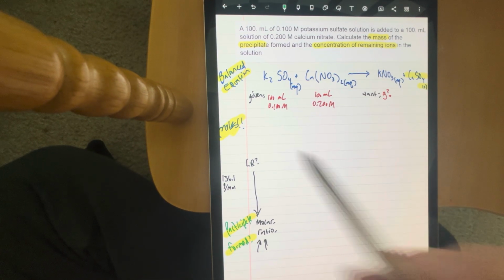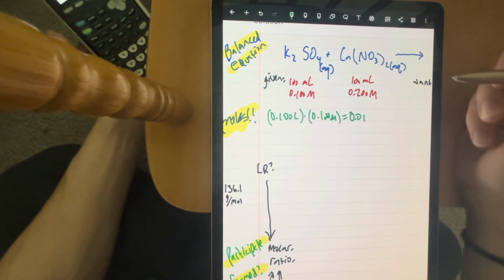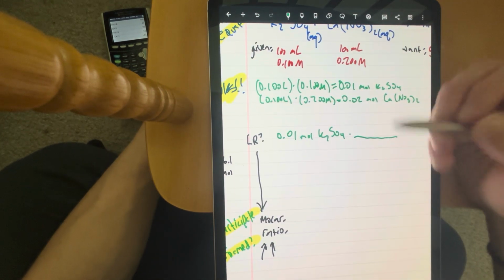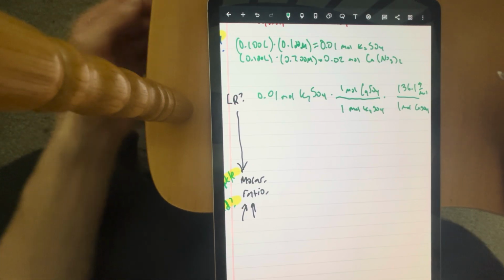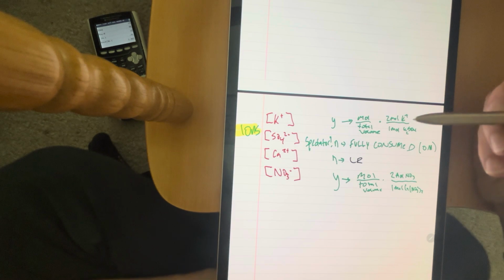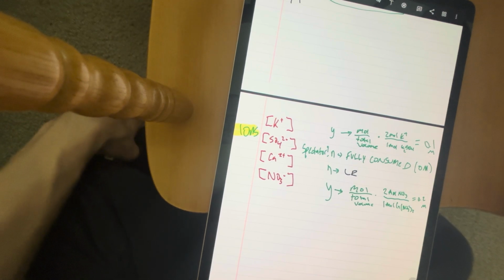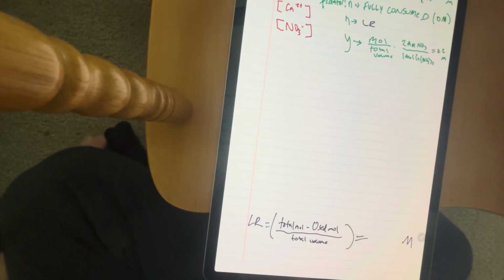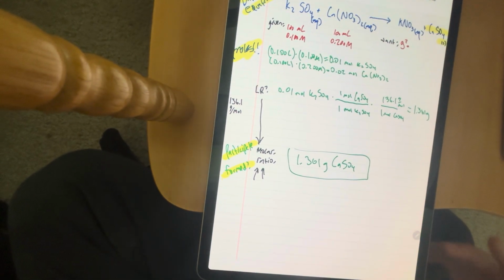ADVANCED STOICH AND ION CONCENTRATION